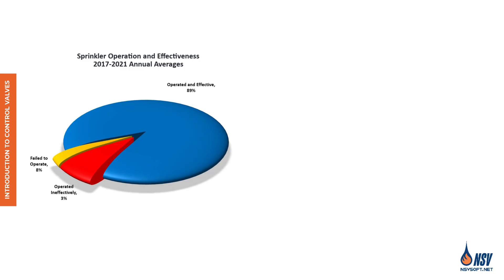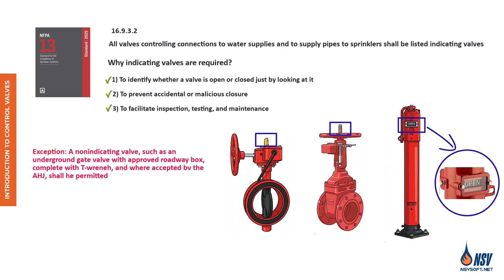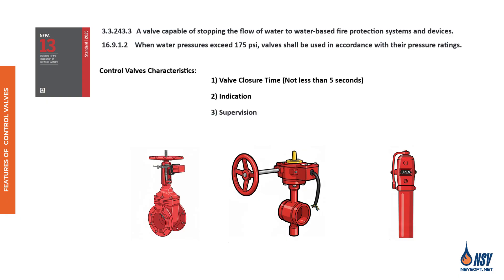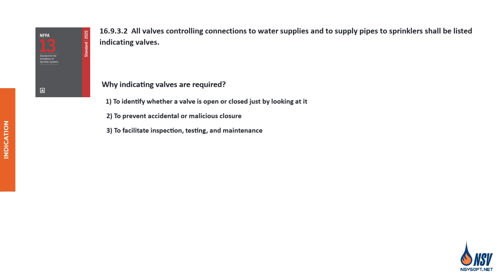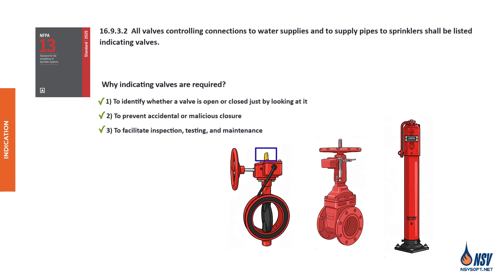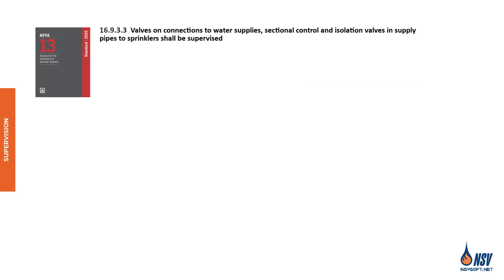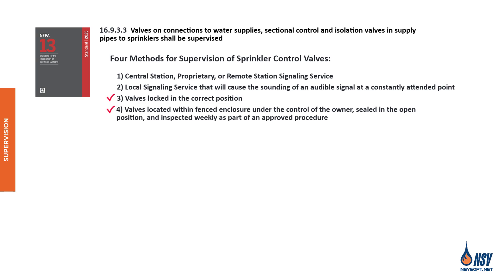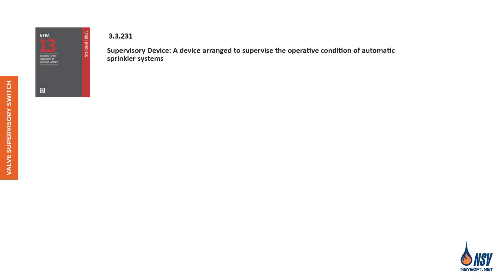🔧 Control Valves- Part 1: Key Features of Control Valves (NFPA 13/13R/13D)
We’re launching a new educational video series to explore the valves and components used in sprinkler systems. In our first episode, we begin with one of the most critical elements: control valves.

Control valves play a vital role in fire protection systems, ensuring water flow is properly managed and monitored. Both NFPA 13 and NFPA 14 outline specific requirements for their design, installation, and supervision.

In this video, we’ll walk through the essential features and functions of control valves, and explore how their proper configuration impacts system reliability and code compliance.

🔹 Topics Covered:
✅ Introduction to Control Valves
✅ Key Features of Control Valves
✅ Valve Closure Time
✅ Indication Requirements
✅ Supervision of Control Valves
✅ Valve Supervisory Switches